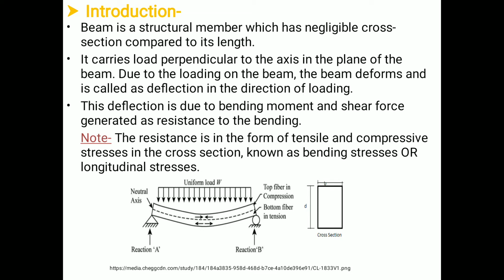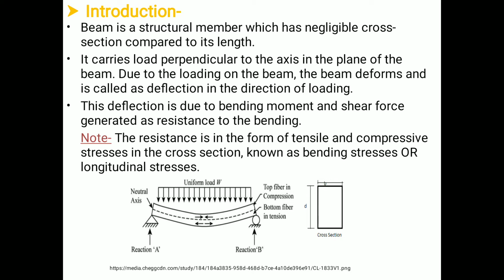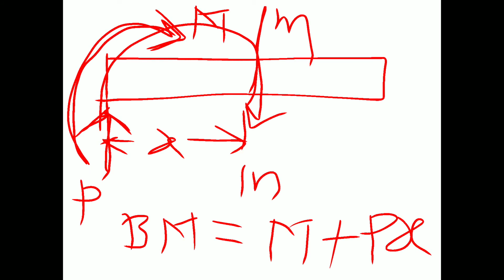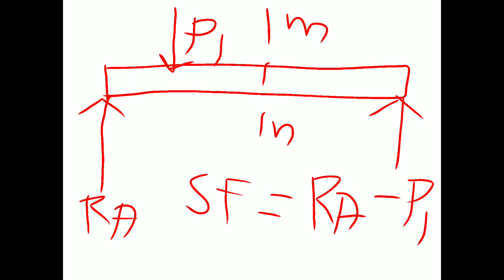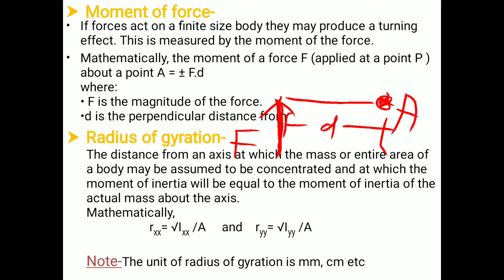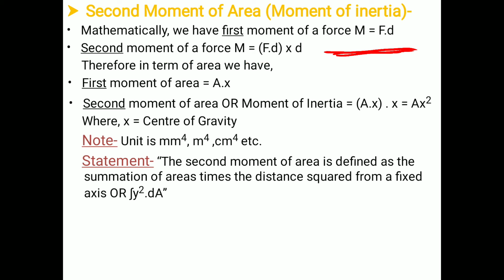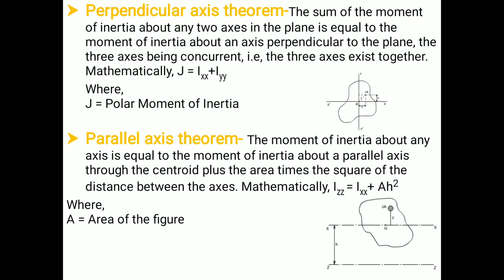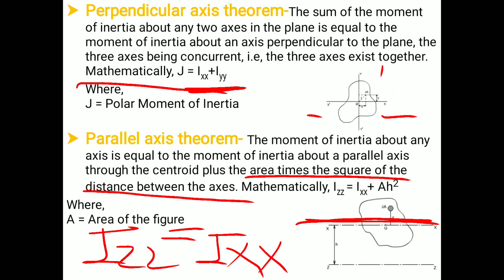Solid Mechanics Unit 3: Lect.1: Introduction to bending and shear stresses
This video contains basic concepts bending stresses in beam, moment of a force, second moment of area i.e moment of inertia etc.